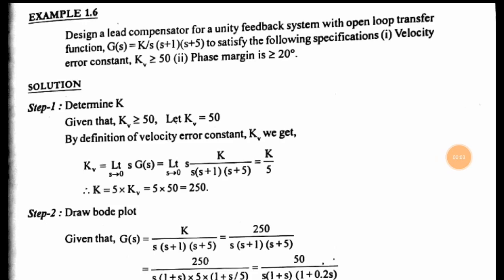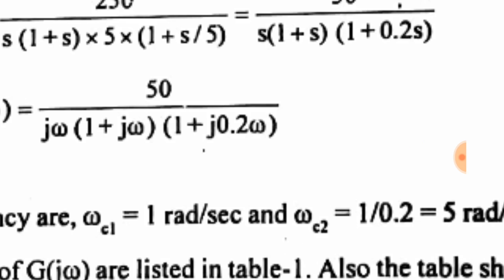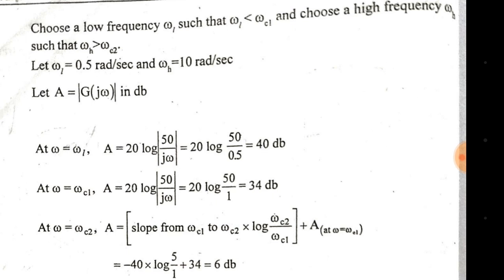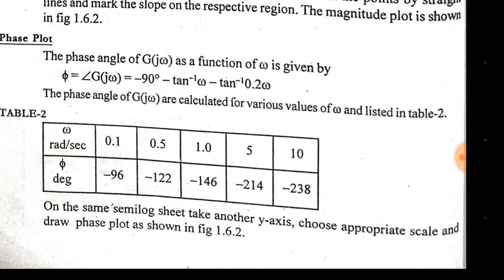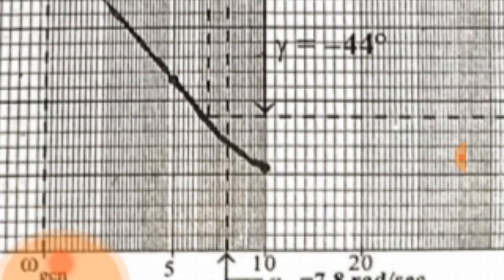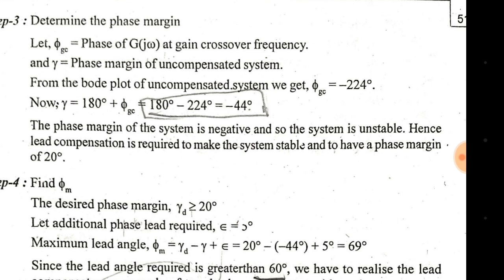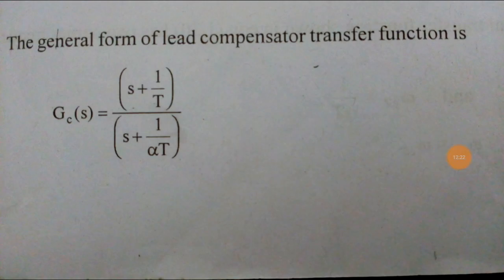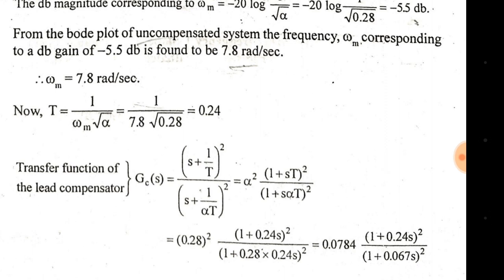Lead compensator using bode plot lecture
Lead compensator in control system in best and the simple way.
Basics of bodeplote is discussed for those who need that.